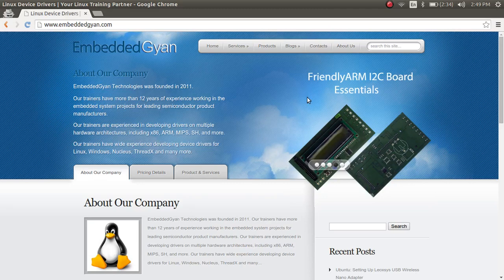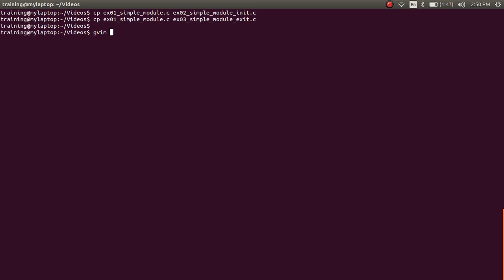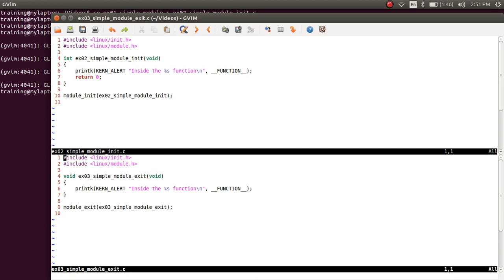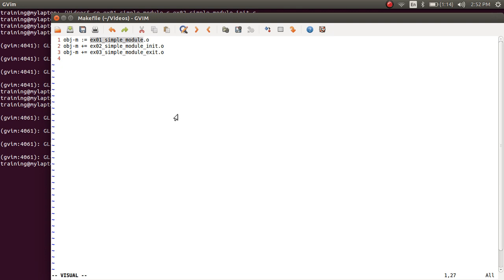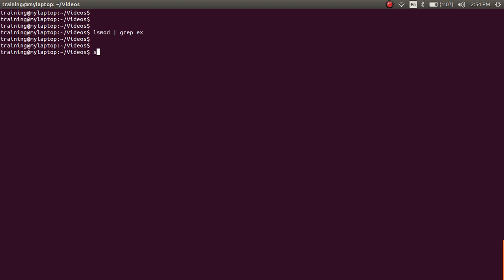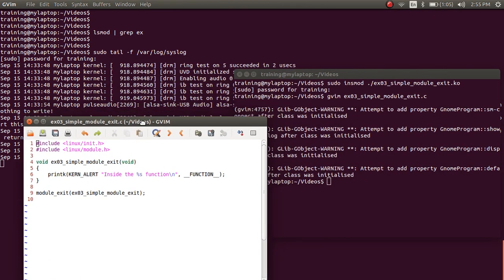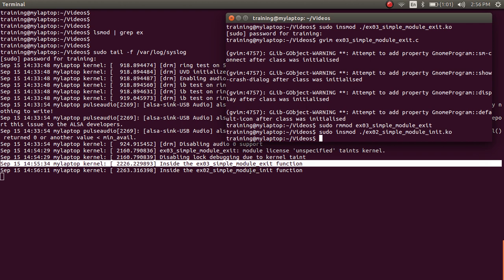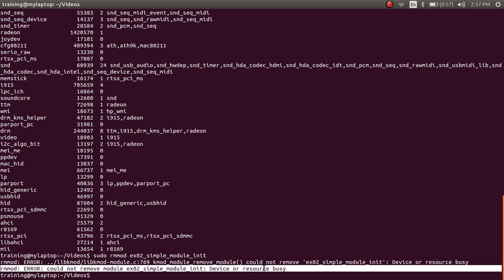Linux Device Drivers Training 02, module_init() and module_exit()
This video discusses about the significance of the module_init() and module_exit() functions. This will help you understand what will be the impact if you do not provide one of these functions in your module.